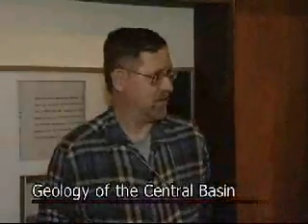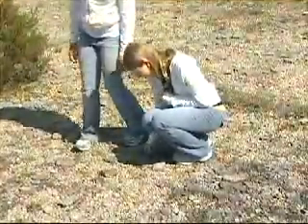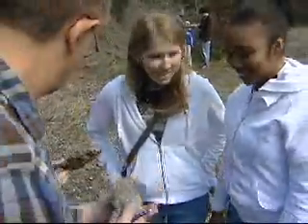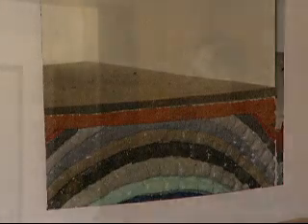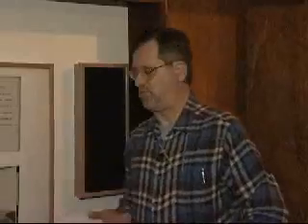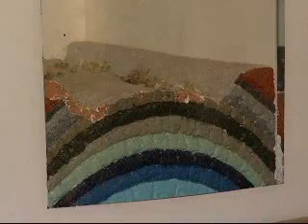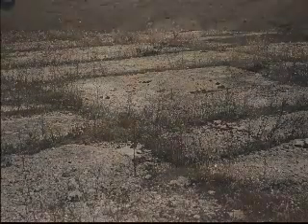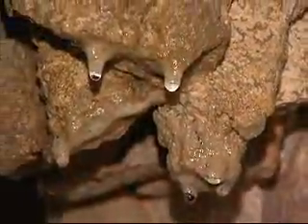Geology of the Glades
To be filled in later.